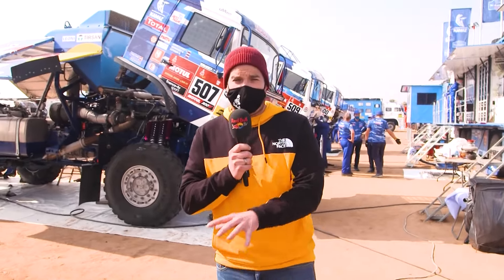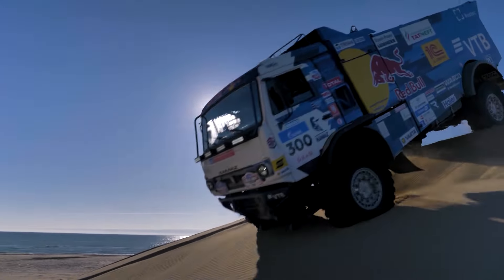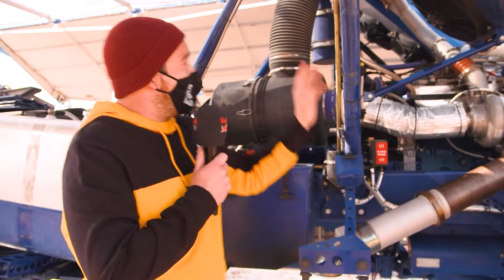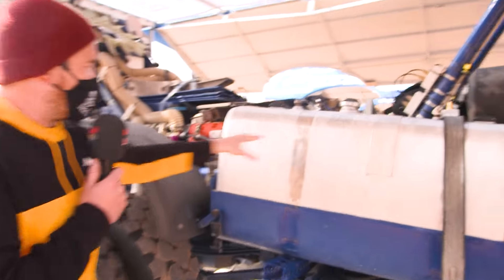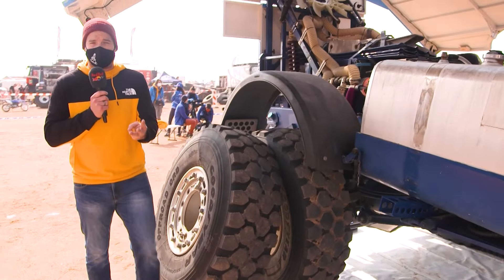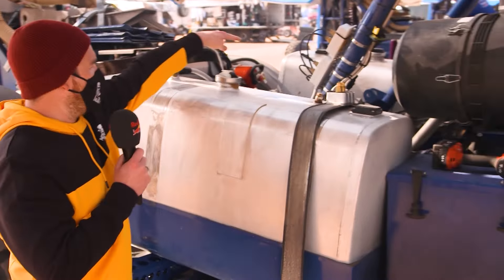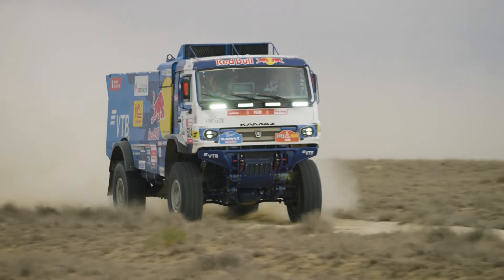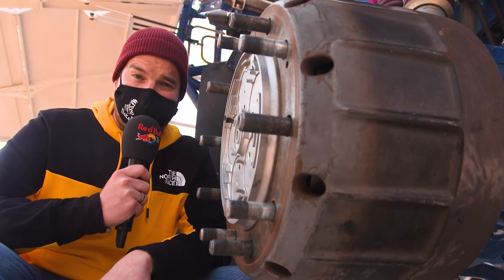Dakar 2021: Take a Closer Look at the Kamaz Rally Trucks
► Watch Dakar Daily on Red Bull TV to follow the 2021 Dakar Rally

Out of all the categories at the Dakar, the truck class has to be the most spectacular. The Kamaz Master truck is one of the frontrunners, and it’s like nothing else we’ve ever seen.
Everything about the Kamaz truck is big. Take those huge wheels – they weigh a colossal 150kg each, turning even relatively simple tasks like changing a wheel into something a lot more demanding. Overall, the Kamaz weighs in at 9.5 tons, but unlike regular trucks, it also boasts an ideal 50:50 weight distribution, which is perfect for handling.

Experience the world of Red Bull Rally like you have never seen it before. With the best rallying videos on the web and original series, prepare for your “stoke factor” to be at an all time high.